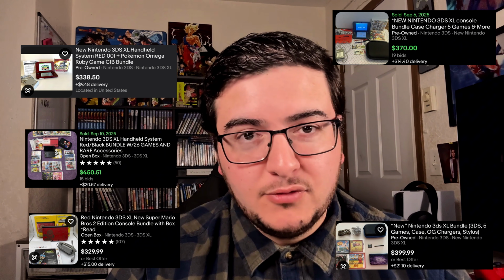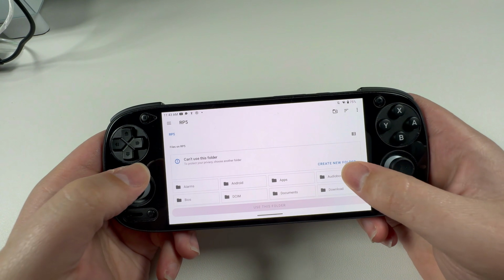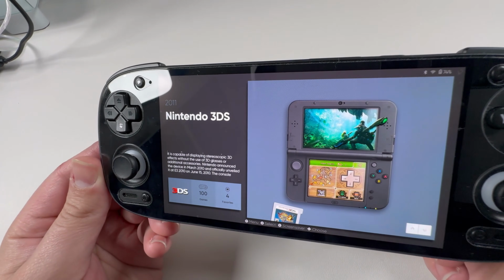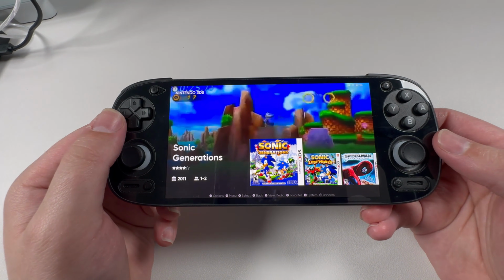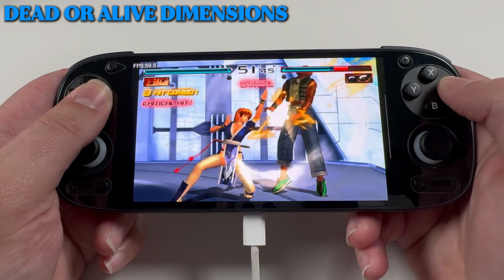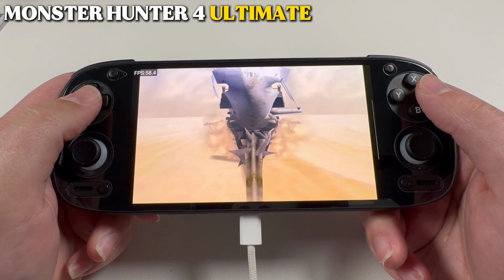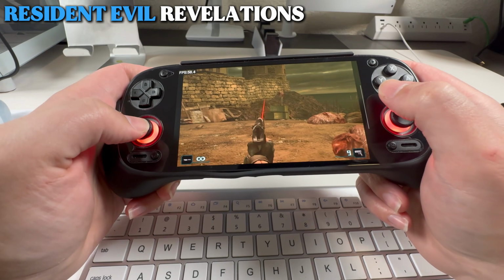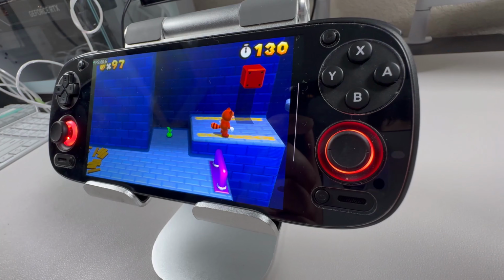Azahar 3DS Emulator Deep Dive: Elevating Your Retroid Pocket 5 Experience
3DS Emulation has come a long way. I'd like to show you why the Retroid Pocket 5 is one of the best ways to play your 3DS games using the emulator Azahar.

Timecodes
0:00
0:01 - Intro
0:59 - Downloading Azahar on Retroid Pocket 5
1:41 - How to Rename .3DS Files to .CCI
4:26 - Azahar Game Directory
4:58 - How to Connect Bluetooth Controller to RP5
6:21 - Performance Mode
6:45 - Azahar Settings
8:27 - My Emulation Station 100 3DS Games Showcase
15:07 - Testing Games (New Super Mario Bros 2)
17:11 - Dead Or Alive Dimensions
18:58 - Need For Speed The Run
20:02 - Kid Icarus Uprising
21:51 - Monster Hunter 4 Ultimate
23:42 - Resident Evil Revelations
26:34 - Mario Kart 7
27:39 - Spy Hunter
29:02 - Super Mario 3D Land
30:27 - Outro + Dual Screen Add On & Retroid Pocket Official Dock Future Content